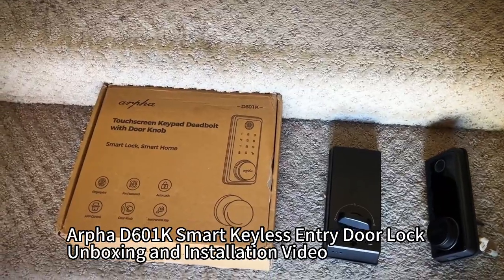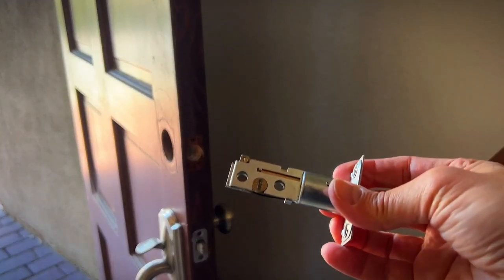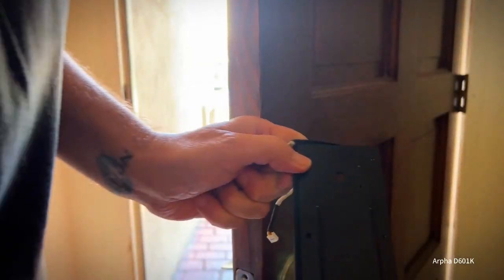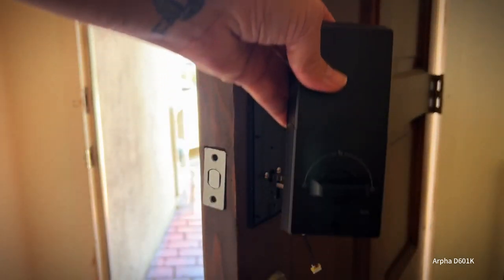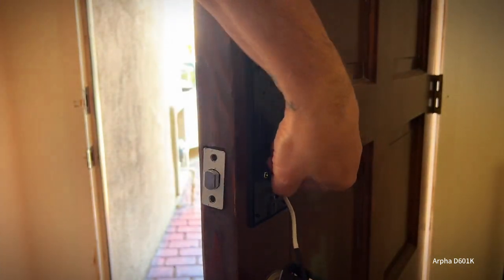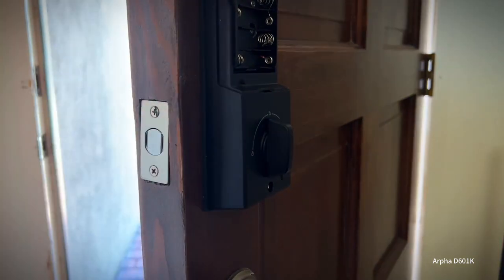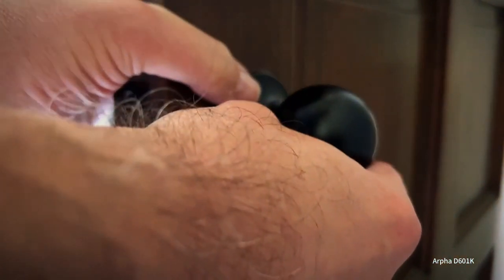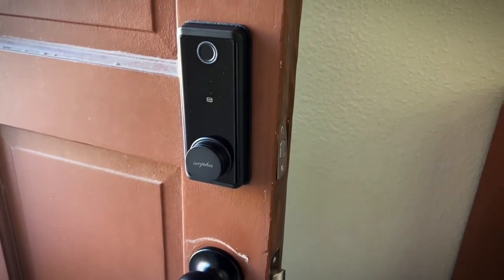Unboxing and Installation Video | Arpha D601K Smart Keyless Entry Door Lock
Arpha 100 Code Fingerprint Smart Door Lock

🔒 5 Ways to Unlock: Arpha smart door lock could be unlocked via APP Access, Fingerprint Touch ID, Keypad Code, Traditional Key Unlock. Never get locked out again with multiple secure ways to access your home.

📱APP Control: The keyless entry door lock boasts an intuitive APP control, offering you the convenience of access management, user code editing, and tracking entry records from your smartphone.Smart deadbolt supports working with Alexa & Google Assistant and remote controlling with your lock if paired with Arpha G1 Gateway (sold separately).

👆Self-Learning AI: Your Finger is Your Key! Fingerprint door lock recognition gets more precise with every touch, so you don't have to try agian and again to get in. Never be awkward or upset at unlocking the door.

🏃‍♂️ Auto Lock: No more worries about leaving your door unlocked. The electronic deadbolt features an auto-lock function, ensuring your home remains secure even when you forget to lock it manually.

✅Anti-Peeping Password: Our electronic keypad deadbolt is equipped with an anti-peeping password function, providing enhanced security by masking your access code, deterring potential intruders. the door lock provides virtual password unlocking function. Users could enter 6～10 fixed password + 12～8 virtual password to unlock.

🛠️Easy Installation: Electronic door lock could easily be installed in few minutes with a screwdriver. Keyless entry door lock is suitable for backset scale range of 2-3/8 inches (60mm) and 2-3/4 inches (70mm), with door thickness ranging from 1-3/8 inches to 2-1/8 inches (35mm-55mm).

💪Durability: The door lock is made of zinc alloy, which is stronger and more durable than aluminum alloy. Crafted to withstand the elements, this keypad lock is rated IP54 waterproof, making it a robust choice for both indoor and outdoor installations.

🛠️Easy to installOur door locks fit most doors - simple DIY installation. Easy to Follow HowTo Installation Guide. Quickly replace the handle, knob or deadbolt of your existing door lock set with just a screwdriver. No extra drilling needed.